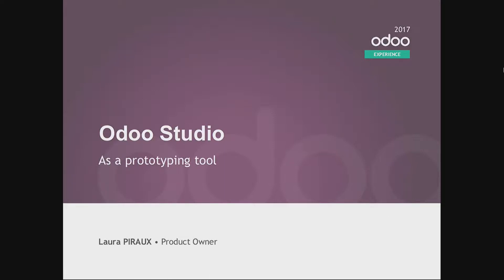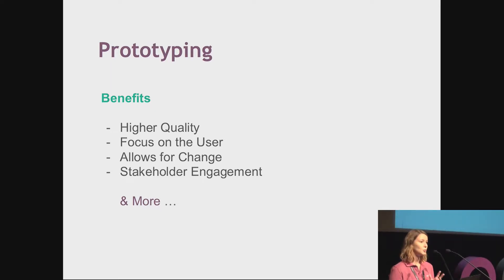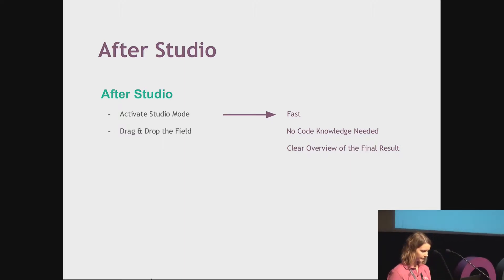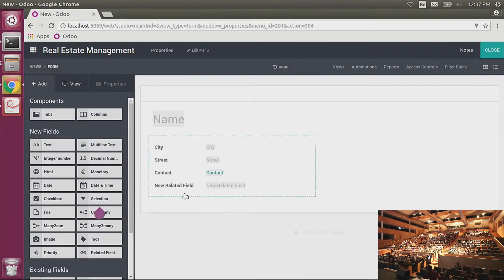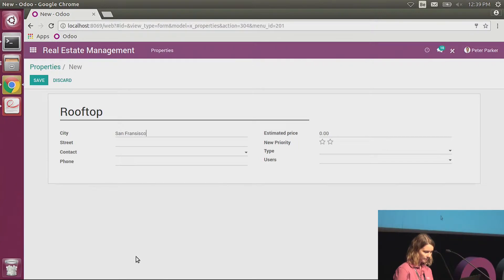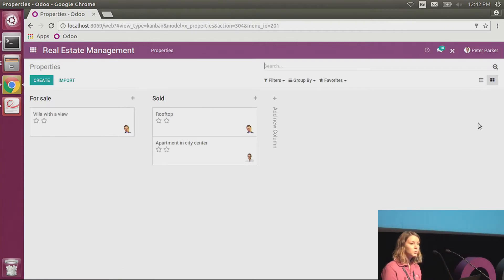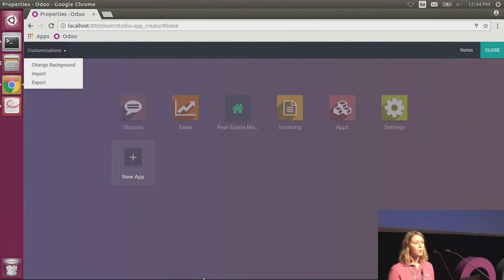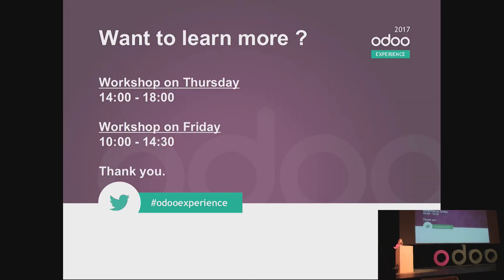Studio as a Prototyping Tool - Odoo Experience 2017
This video is perfect for people implementing Odoo and making custom developments.

During this presentation, you will learn how Odoo Studio can be used as a prototyping tool.

More specifically, you will understand how to use it to prepare custom developments and how it will help you save time & money. You will discover the different features of Odoo Studio which will ease your work

Speaker: Laura Piraux, Product Owner - Odoo